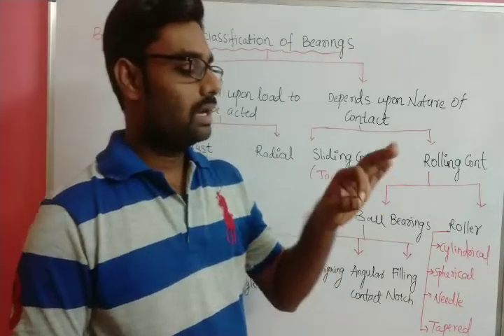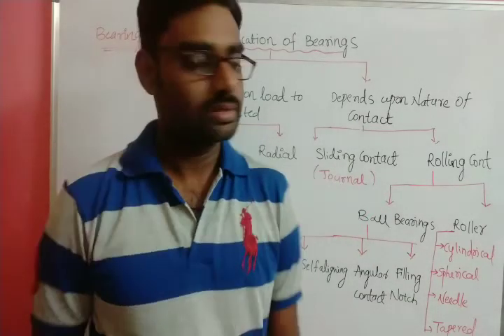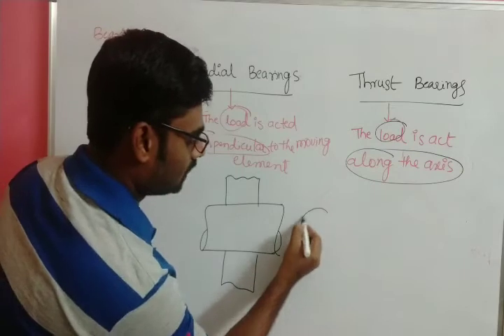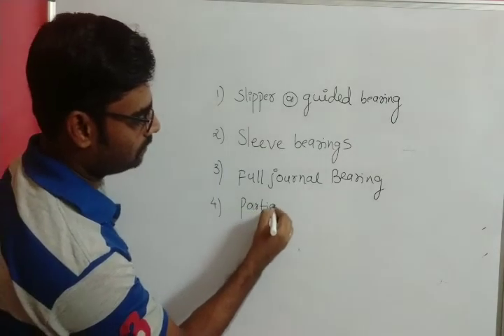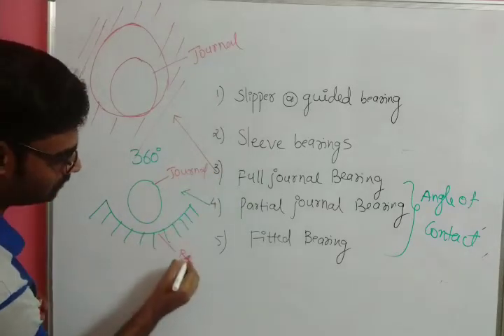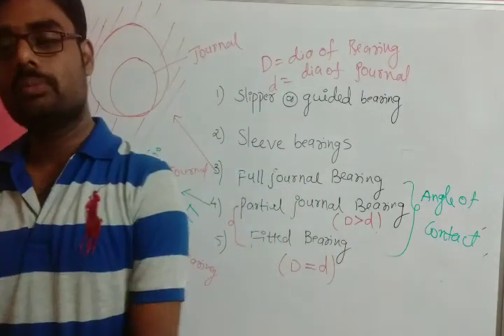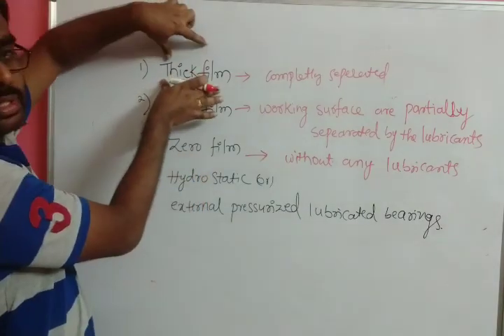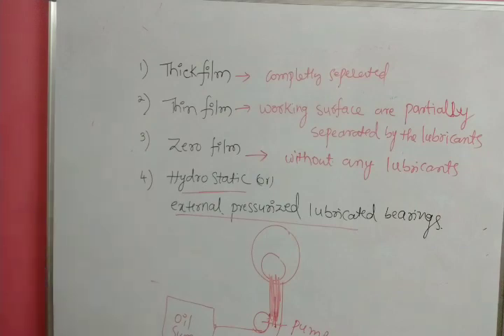Bearings/sliding contact bearings/machine design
Classifications,definitions,classification of lubrications,plane bearings,guided bearings,full journal bearing,partial, fitted bearing